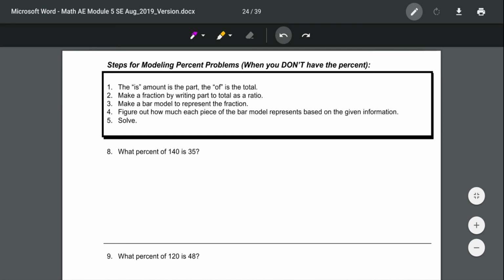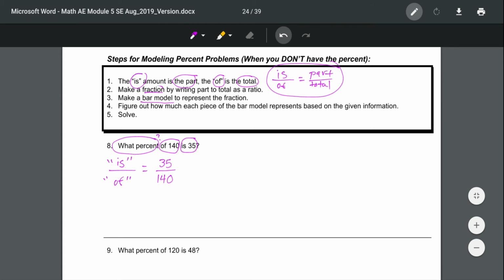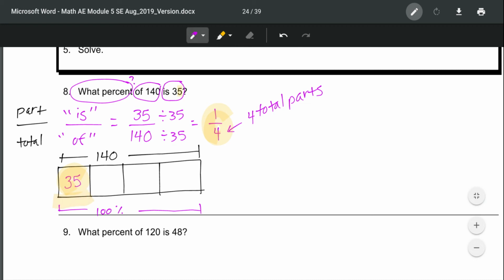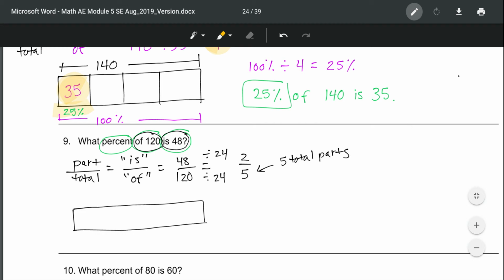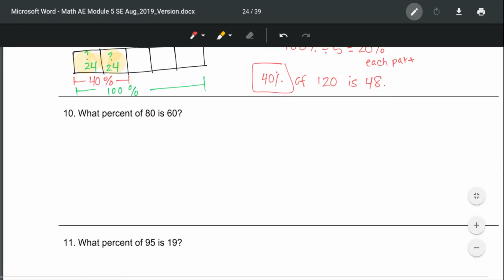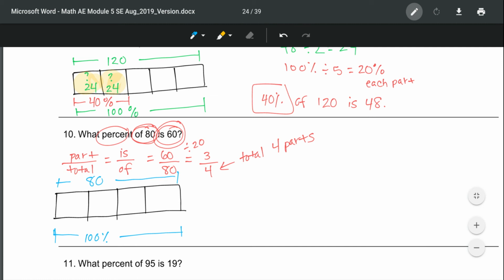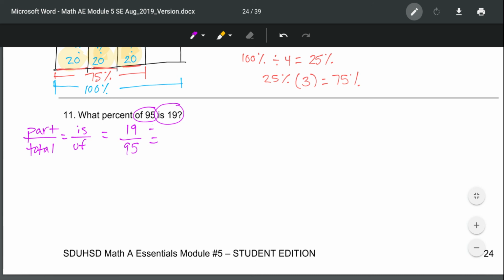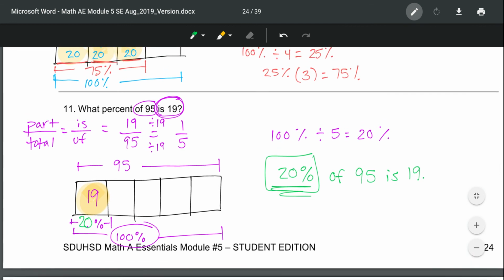AE- 5.2B Lesson (part 2)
finding the percent given a part and total amount